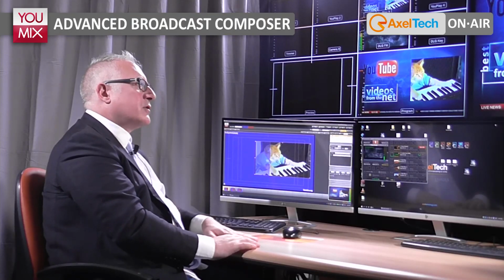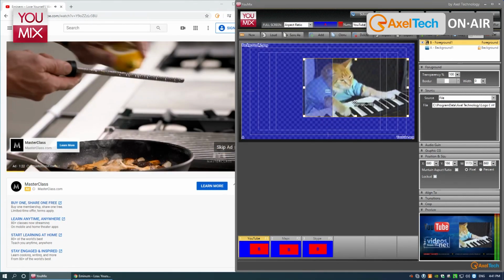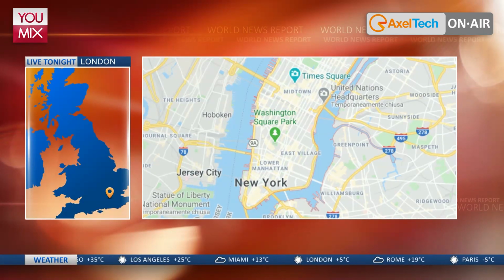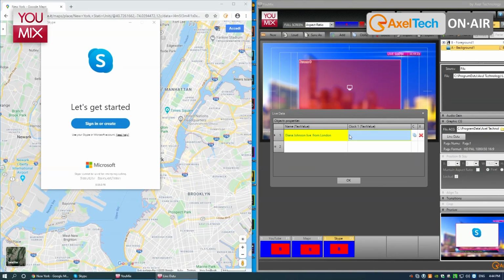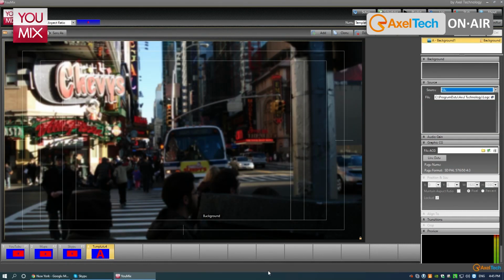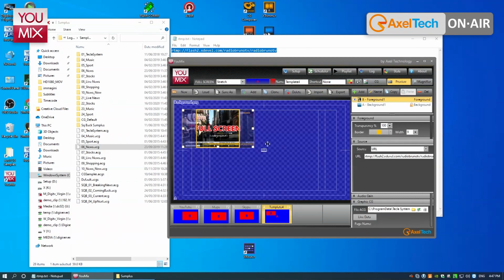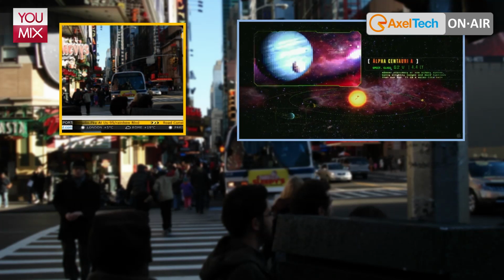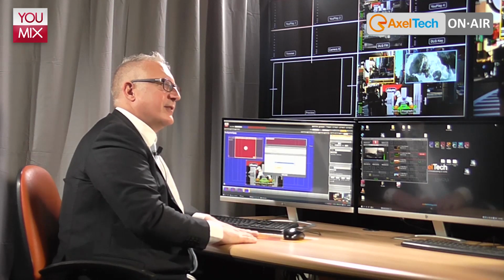YouMix ENG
AxelTech Advanced Broadcast Composer